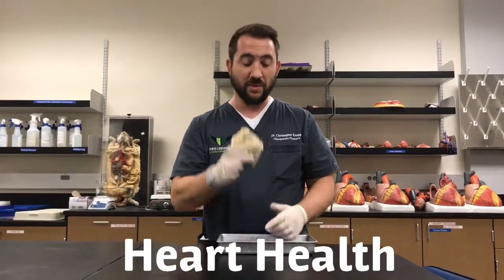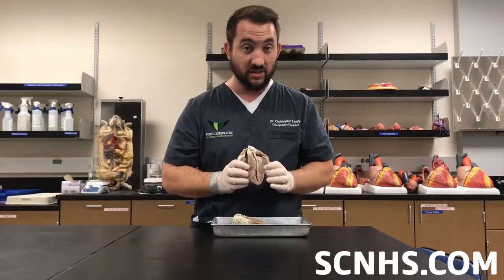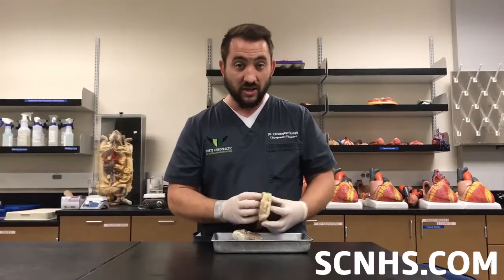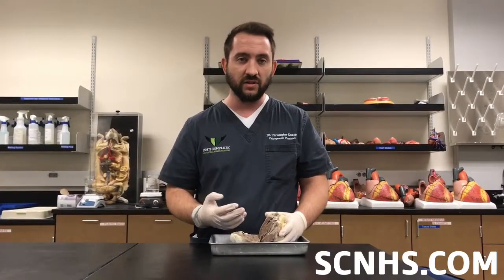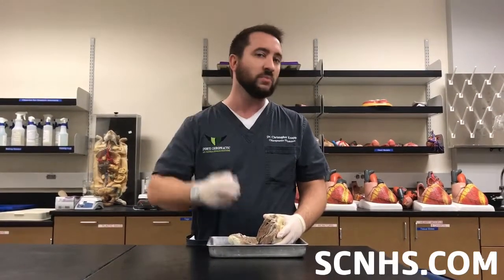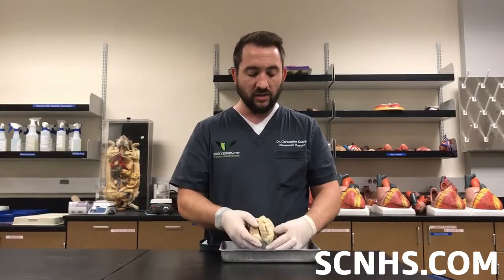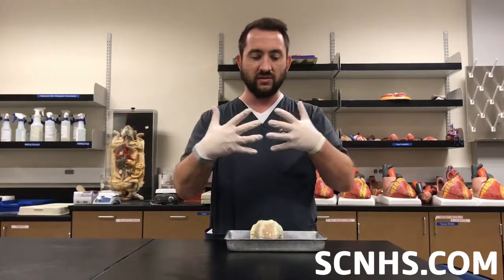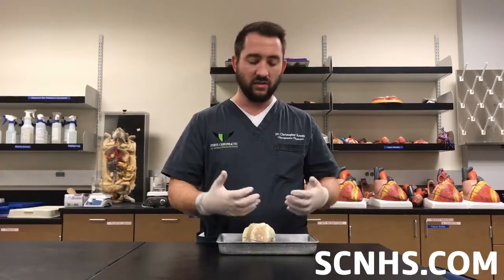Heart Health Tips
Dr. Chris has a HUGE heart. literally!!! It's in his hands and he wants to tell you about all the great things exercise does for it!!

Dr. Christopher Knapp is a chiropractic physician specializing in soft tissue and chiropractic manipulation for injuries and performance. He is an anatomy professor for Palm Beach State College and has worked on the medical staff for the CrossFit games.

Our office address is:

9960 S. Central Park Blvd. #375
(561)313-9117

23 SE 22nd Ave.
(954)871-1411